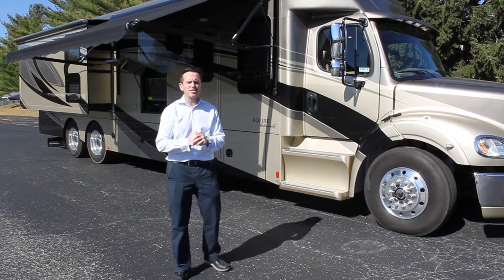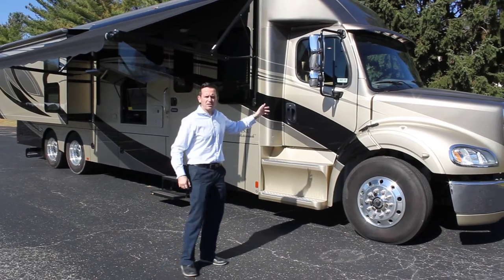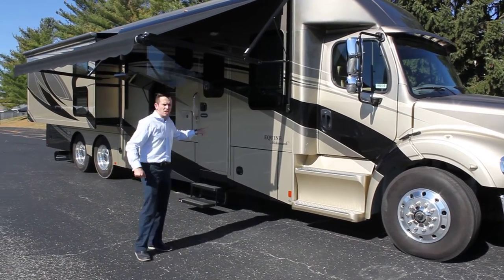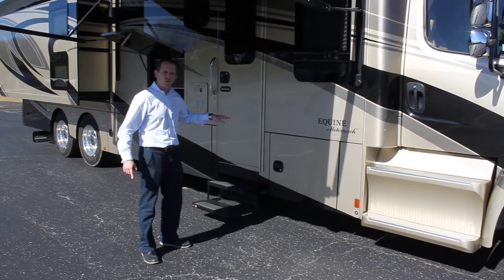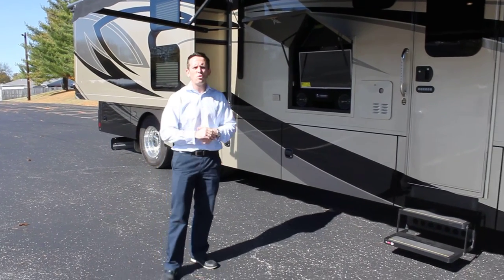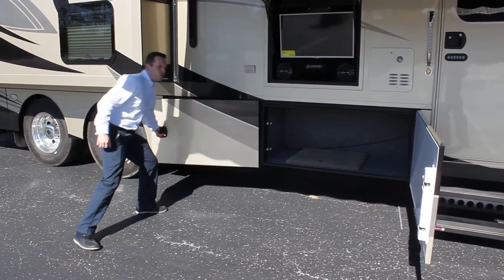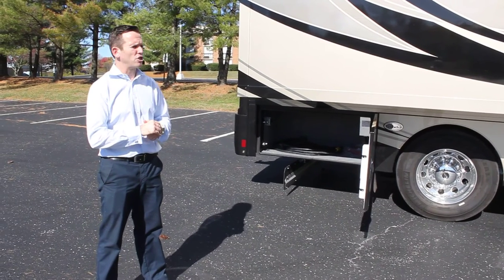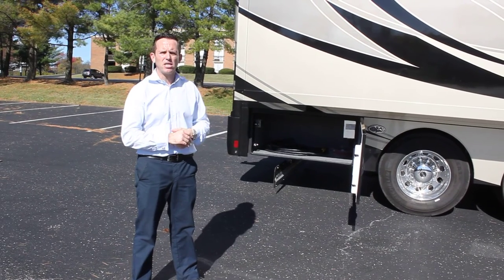Equine RV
Take a look at this RV that sleeps 7 and tows up to 30,000 pounds.